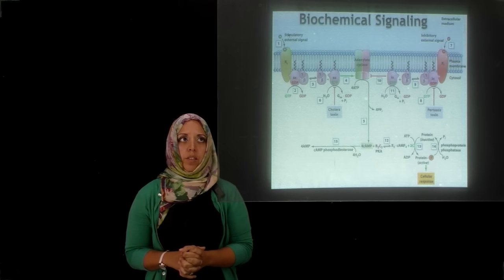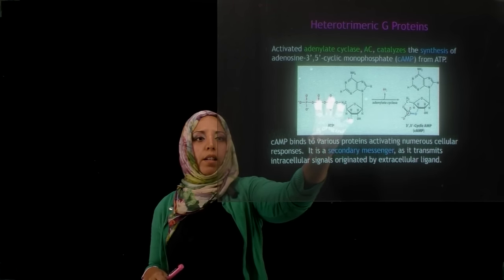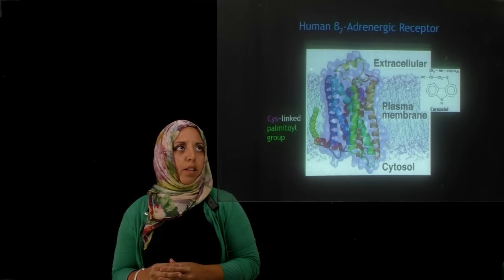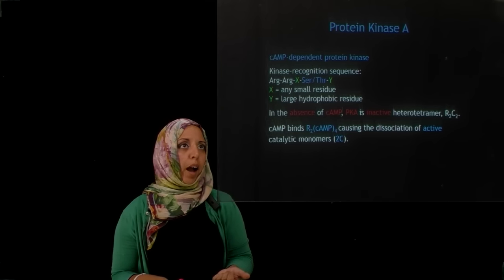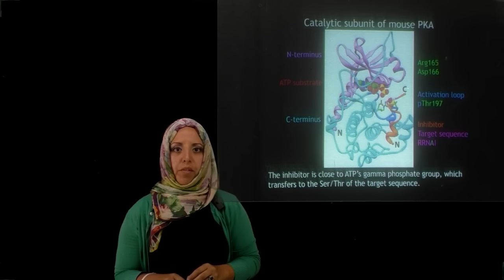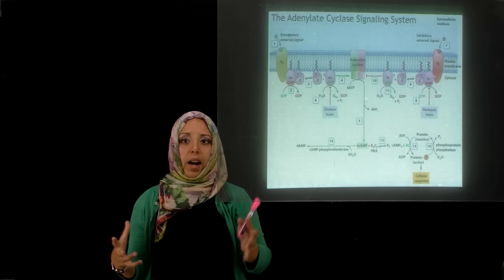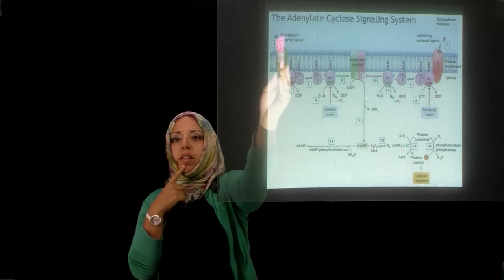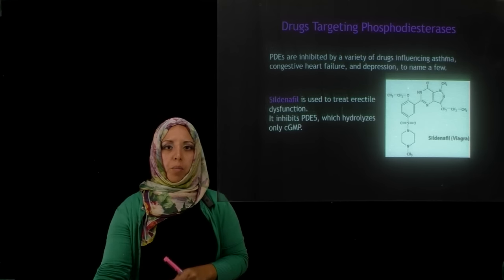adenylate cyclase signaling cascade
a brief overview of adenylate cyclase activation by the binding of a signaling molecule to a G-protein coupled receptor.